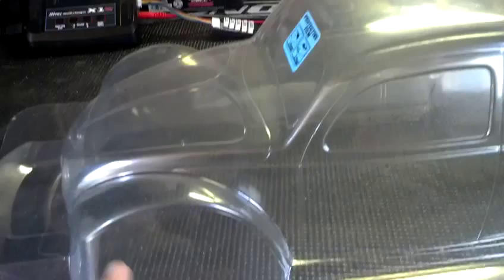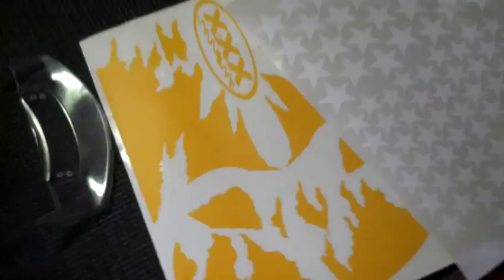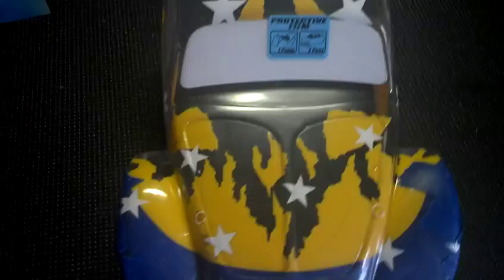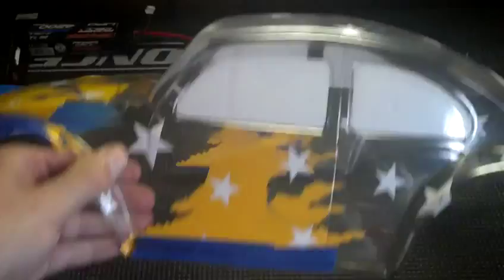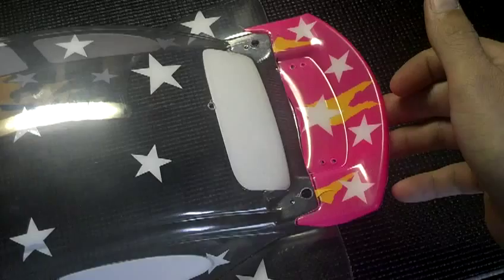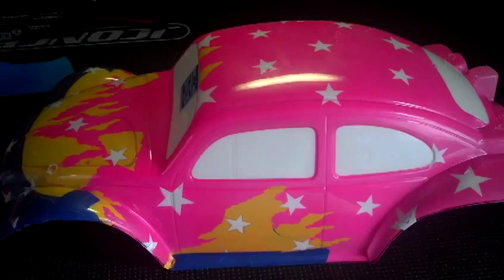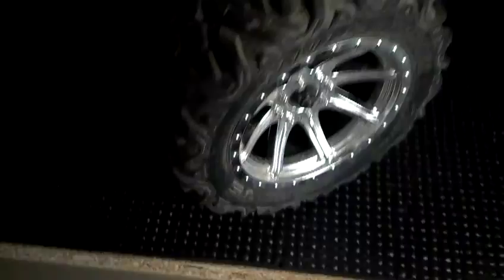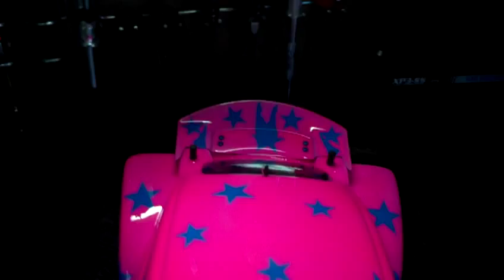Rc painting of vw bug bodie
Painted this for my wife's truck